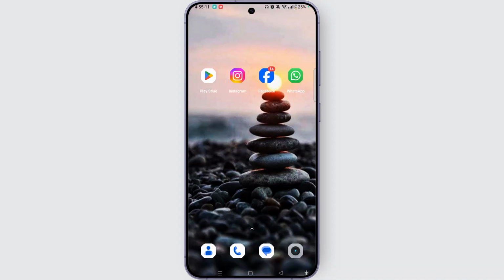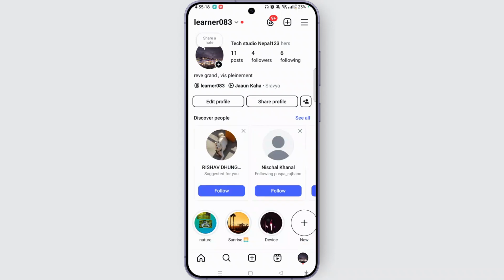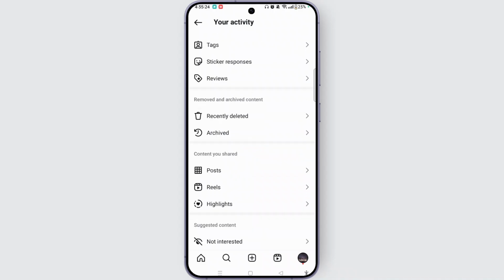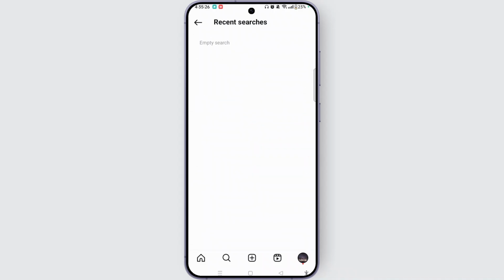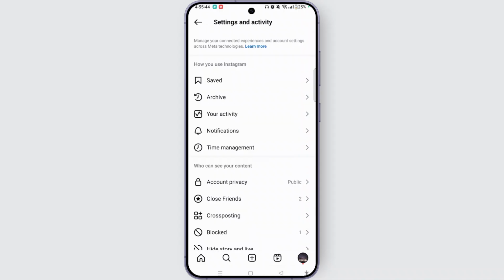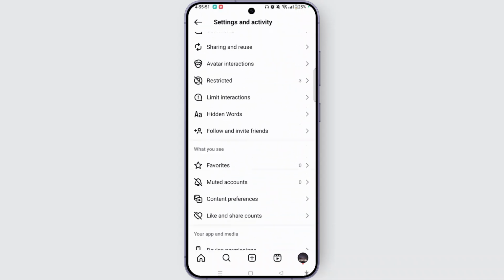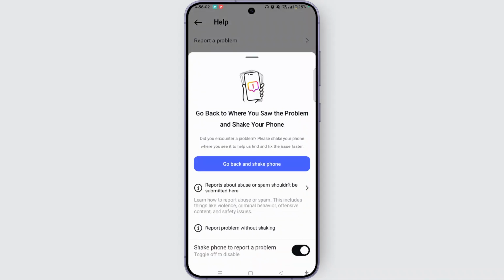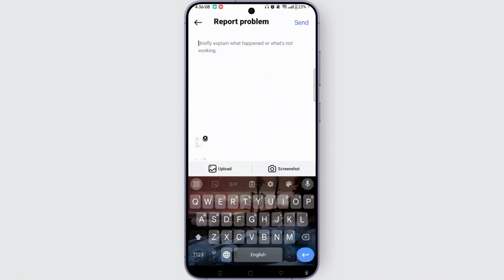How to Delete Instagram Search Suggestion While Typing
How to Delete Instagram Search Suggestion While Typing (2025)!

Want to remove Instagram search suggestions while typing? This video will walk you through the process of deleting unwanted search suggestions on Instagram. Whether you’re asking, “How do I clear Instagram search suggestions?” or need help with managing your search history, this tutorial has you covered. Learn how to delete those suggestions and keep your search bar clean and private. Watch now to find out how to stop Instagram from suggesting things while typing!

Timestamps:

00:00 How to Delete Instagram Search Suggestion While Typing
00:10 How Do I Clear Instagram Search History?